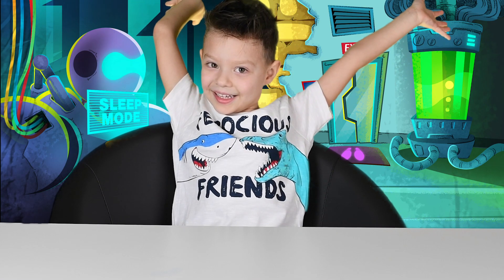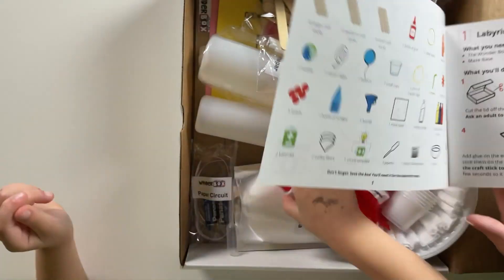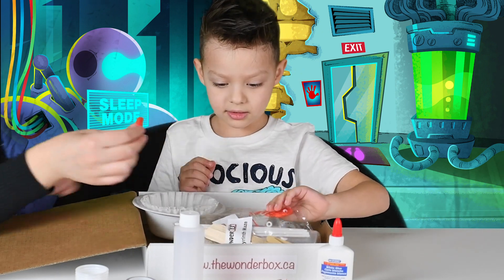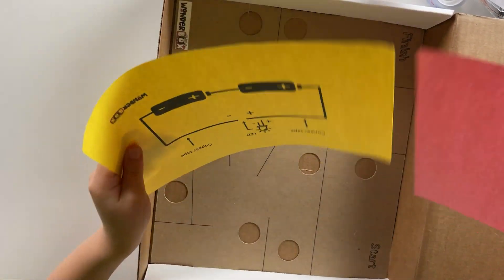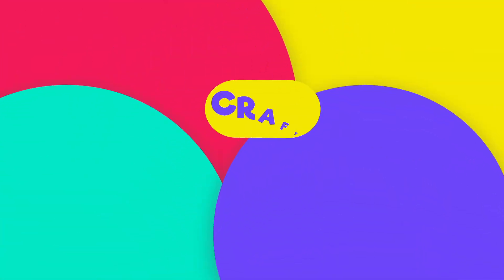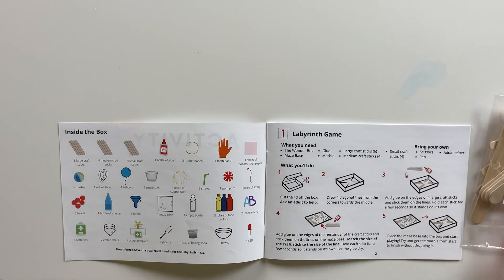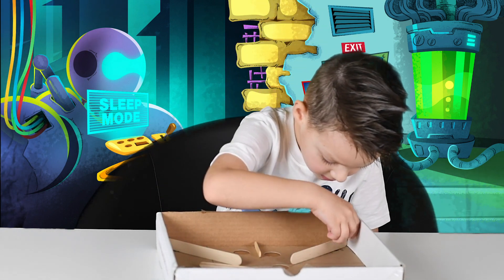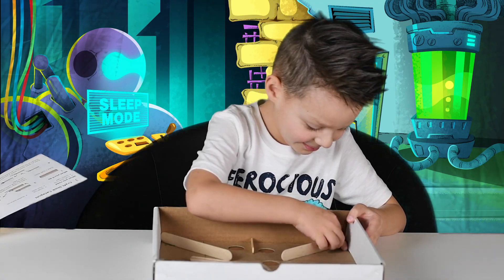Wonder Box - Make a Labyrinth Game | Craft With Me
Join us for our Mega Cool Science, Crafts and More Series. We have partnered with our friends from Wonder Box and today we are going to create a super awesome Labyrinth Game and play it with marble.

Inspired by:
how to play the board game labyrinth
DIY Amazing Maze Team Game
How to make spiral Marble Machine - cardboard toy
Labyrinth Game Board | Best Out Of Waste | CRAFT CLASSES | Recycled Arts And Crafts-20
Make a Labyrinth Game
How to Make Marble Labyrinth Game | Amazing Cardboard Board Game
Hamster Minecraft Maze
Can Your Cat Find The Exit? Let's Build A Giant Labyrinth From Cardboard!
Board Game Marble Labyrinth from Cardboard | How to Make Amazing Game
GIANT Maze Labyrinth for Cat Kittens. Can they EXIT?
Amazing DIY Board Games Marble Labyrinth from Cardboard
How to make a Marble maze game
How to Make a 3D Marble Labyrinth Game from Cardboard
Wow! Amazing DIY Board Game Marble Labyrinth from Cardboard
MAJOR HAMSTER vs ZOMBIES - Lego MINECRAFT TREASURE HUNT
Cat Kitten 🐈 Hamster 🐹 vs Rabbit🐇 Who is the BEST? Battle in the GAINT Maze with Life of Pets Hamham
REALISTIC MINECRAFT IN REAL LIFE ~ IRL ANIMATION / Best Episode Top 5 Minecraft Minecraft Real Life
How to Make Hydraulic labyrinth with ball from Cardboard and syringes